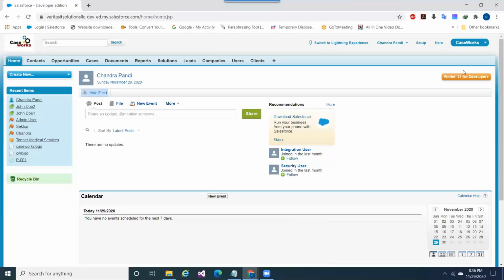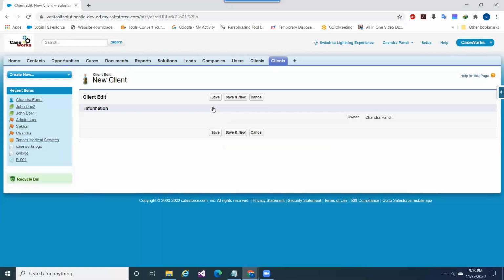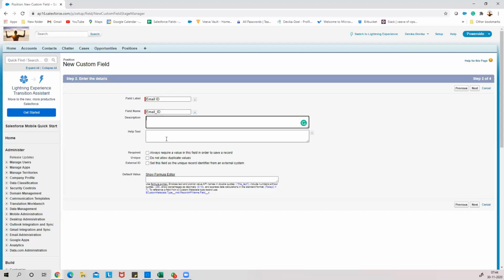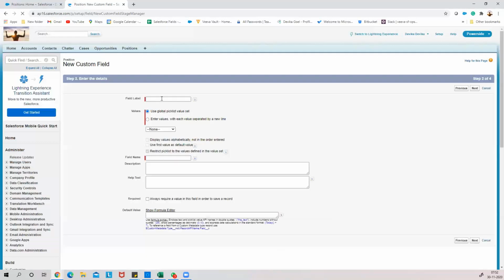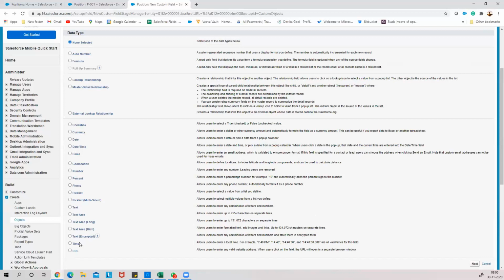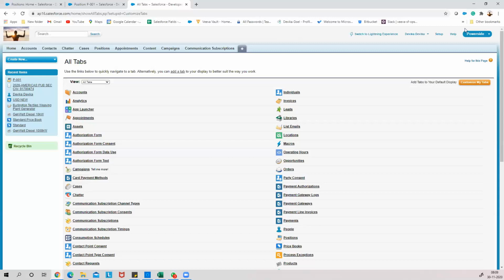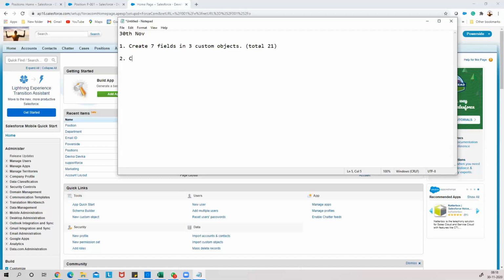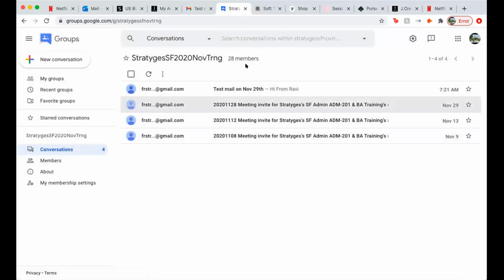Sales Force 2020 Nov Admin 201 Training Day #5